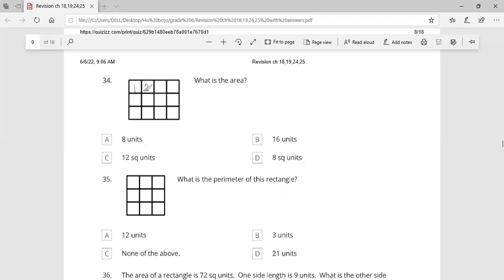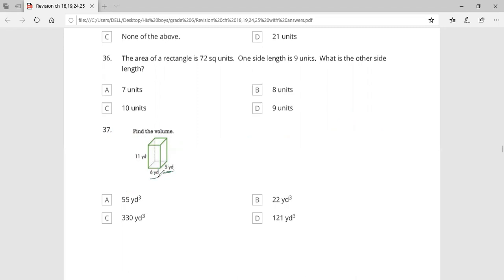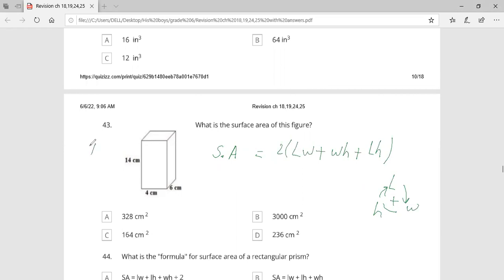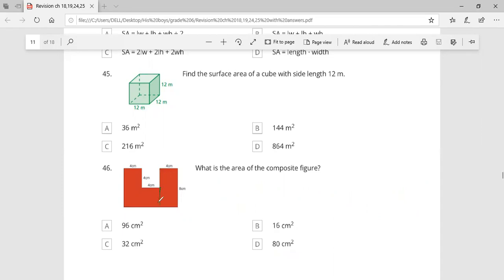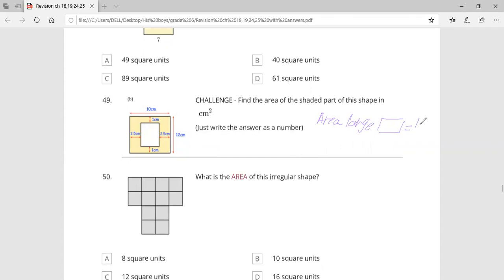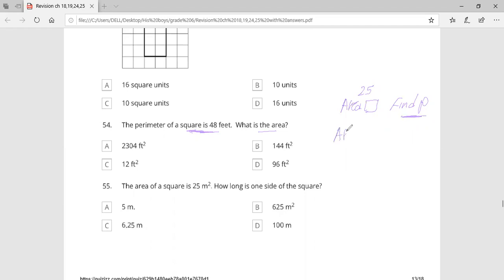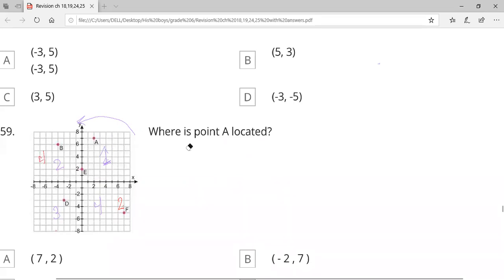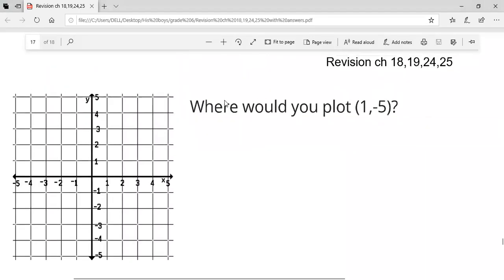final revision G 6 third term part2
volume - surface area - perimeter - odered pair